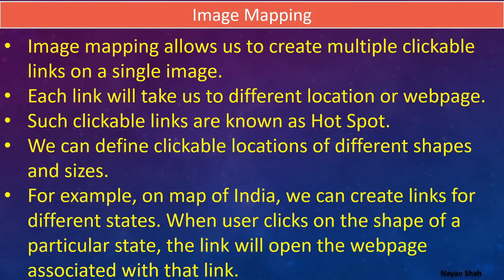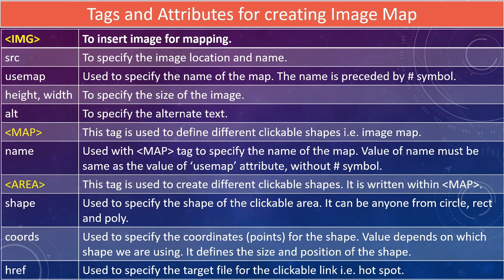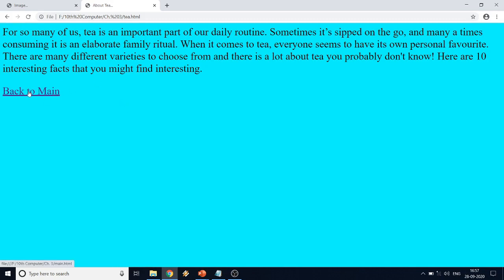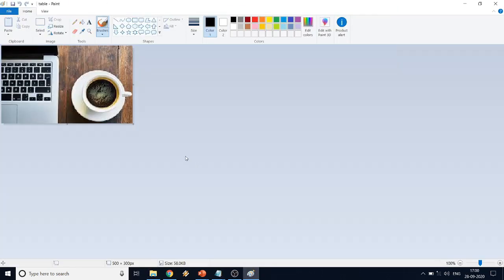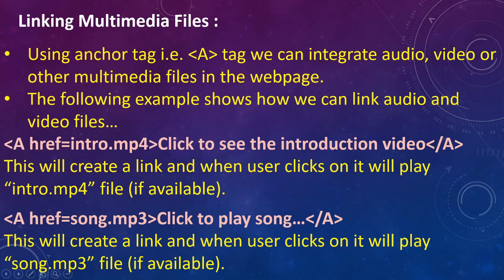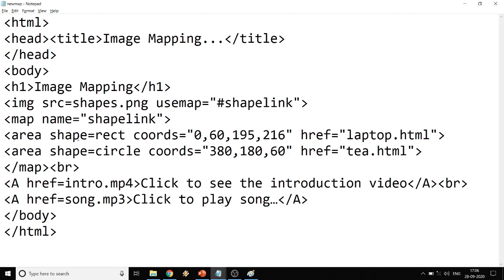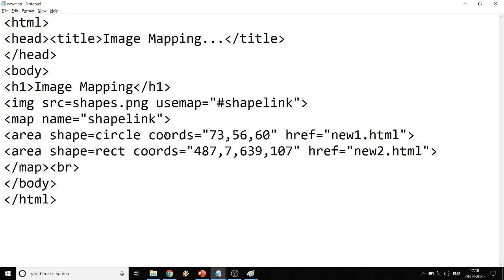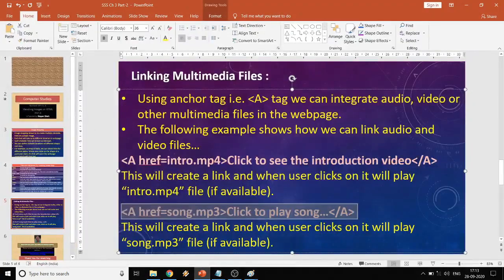SSC Ch 3 Part 2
Image Mapping made easy...
Learn Image Mapping in very effective and easy manner...